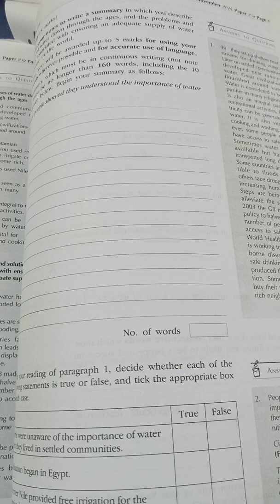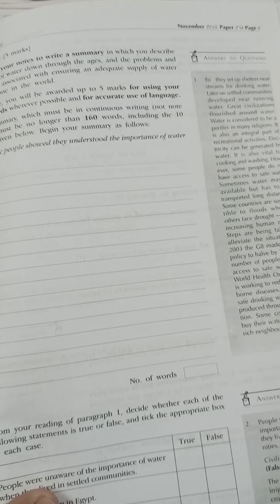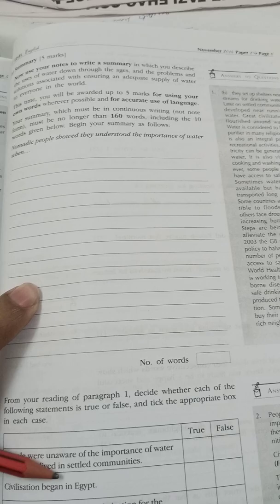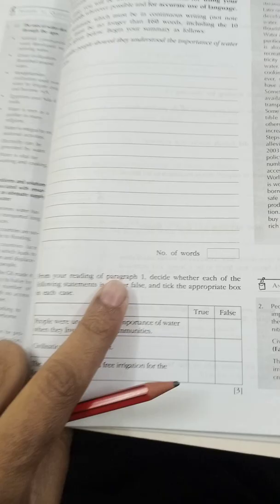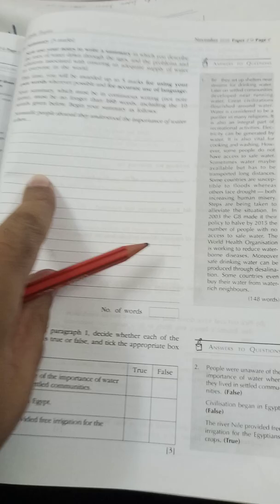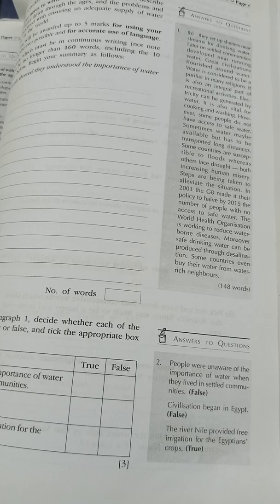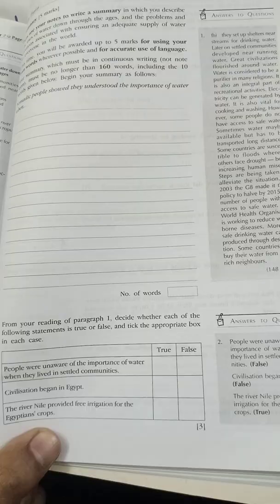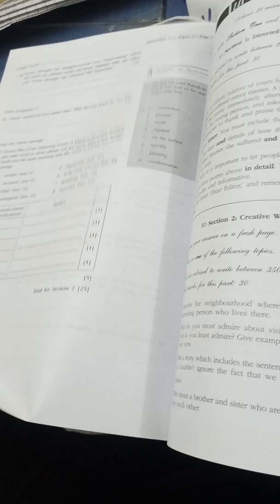Lecture 4 Summary writing paper 2, section 1 part b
This video is writing summary in GCE o level examination